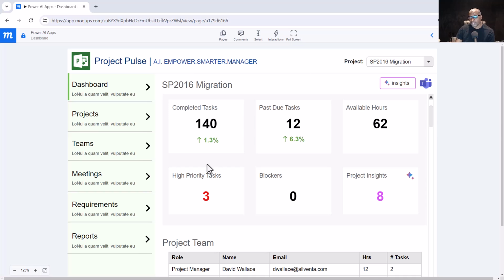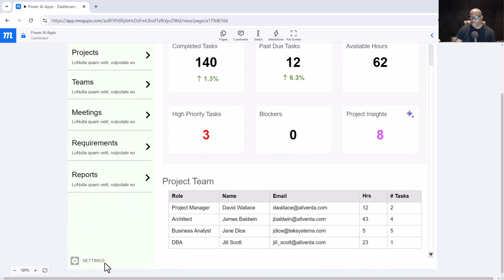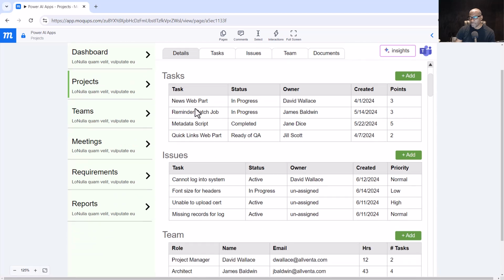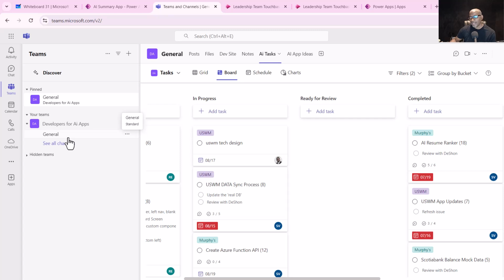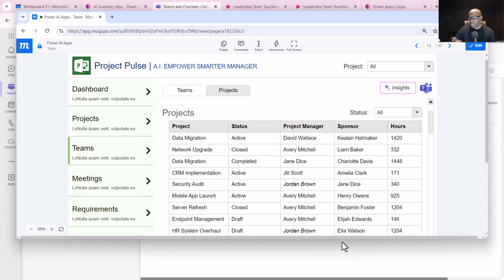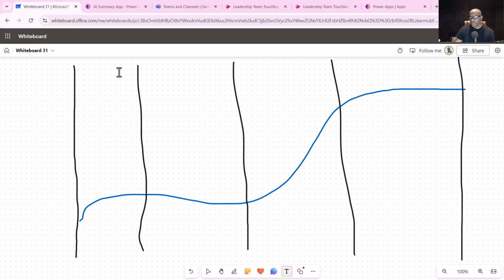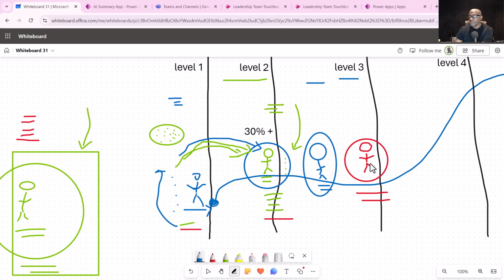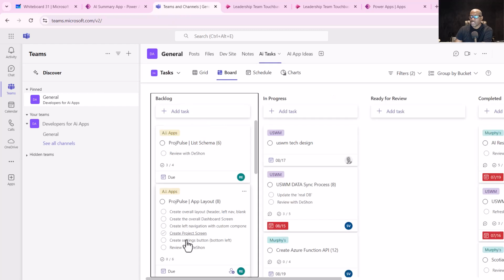Leveraging AI for Project Management: Transforming Workflows with Microsoft Teams and Power Platform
In this webinar, we explore how project managers can effectively utilize AI to enhance their workflows using Microsoft Teams, Microsoft 365, and the Power Platform. This session bridges the gap between AI technology and real-world business applications, showcasing how AI can revolutionize project management.

Key Topics Covered:

Real-World Application of AI: Discover practical use cases for integrating AI into your project management processes.
Building AI-Powered Dashboards: Learn about the design of a Power App that provides key project insights, including task completion rates, alerts, and metrics for project health.
Seamless Integration with Microsoft Tools: See how the app interacts with Microsoft Teams, SharePoint, and Power Automate to streamline notifications and workflows.
AI-Driven Insights: Understand how AI analyzes project data to provide actionable insights and identify potential risks.
Navigating the AI Journey: Explore the S curve of AI adoption in organizations and strategies for moving teams from basic usage to advanced AI integration.
By the end of this webinar, you'll gain a deeper understanding of how to harness AI to improve project outcomes and drive efficiency within your organization.

Join us and learn how to transform your project management approach with AI!